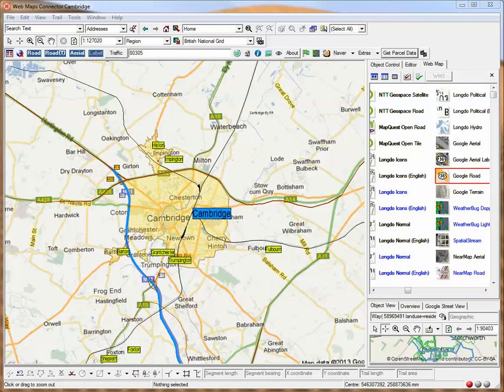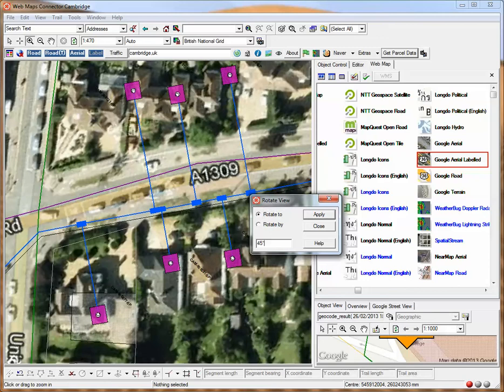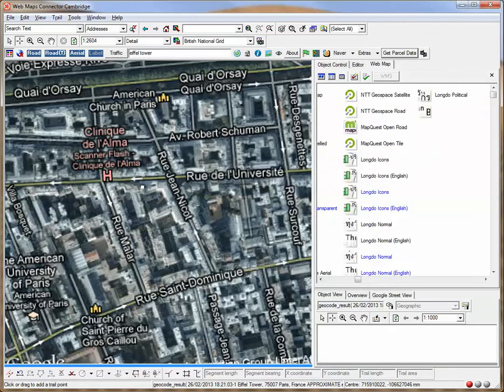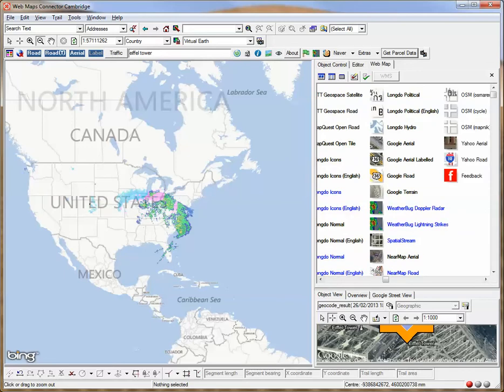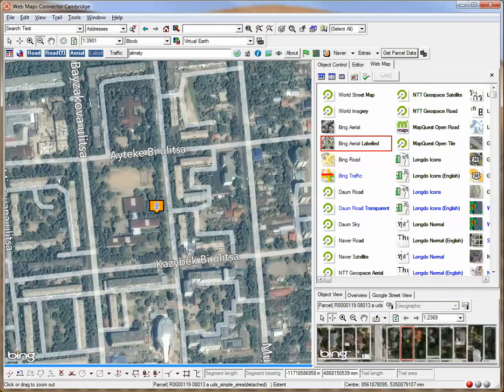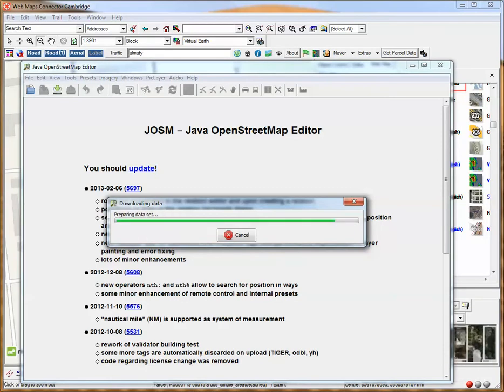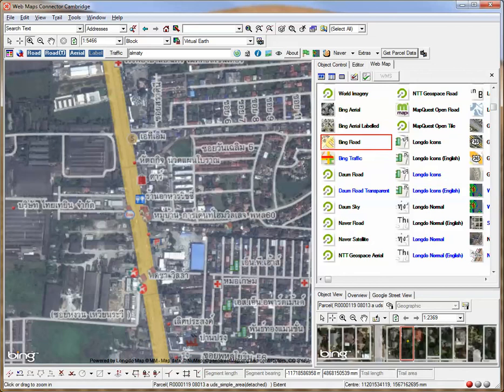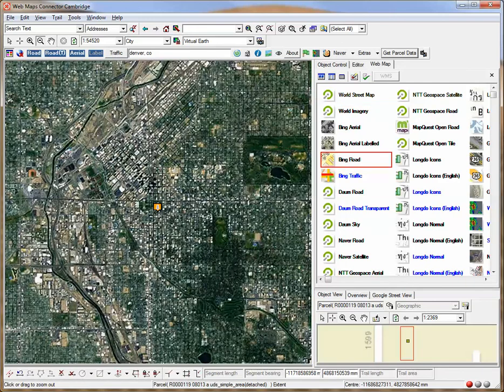WMC World Tour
iFactor Consulting's Web Maps Connector for Smallworld allows you to view basemaps (and more) as layers in Smallworld GIS.